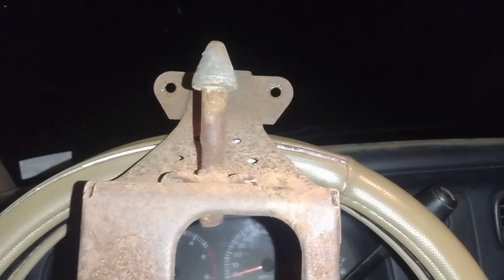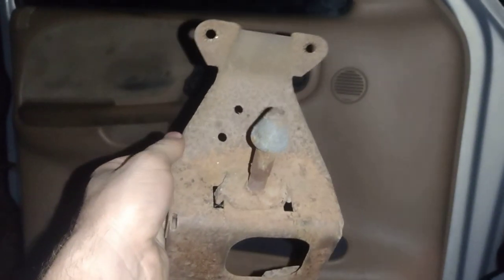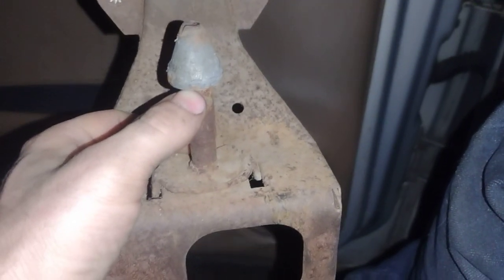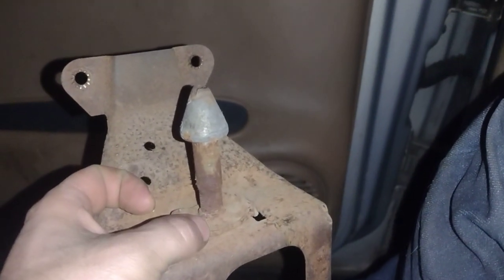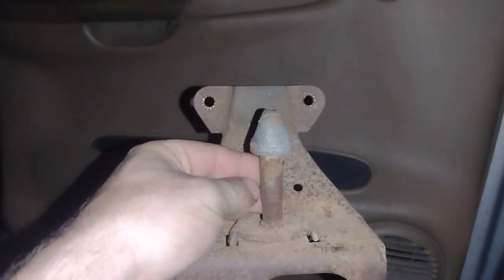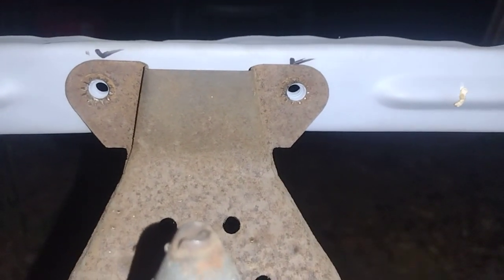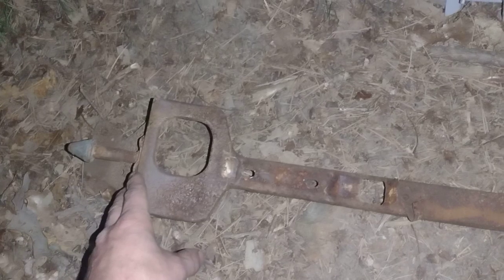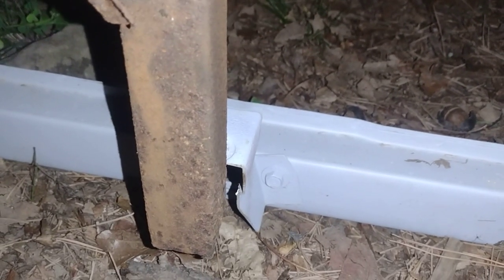1957 Plymouth lower hood latch/'57 dodge coronet radiator support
will it fit? let's watch an see!